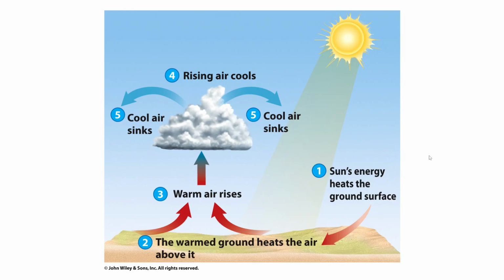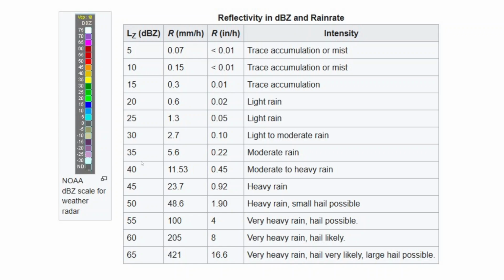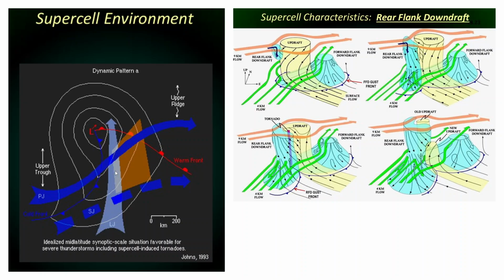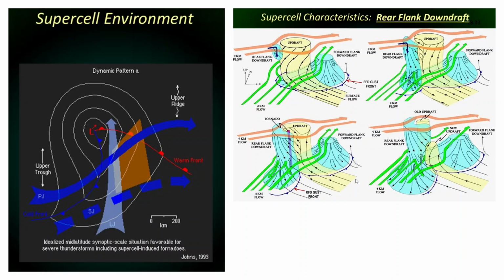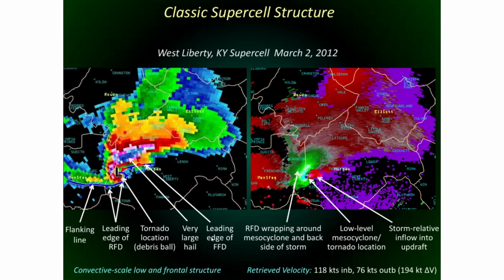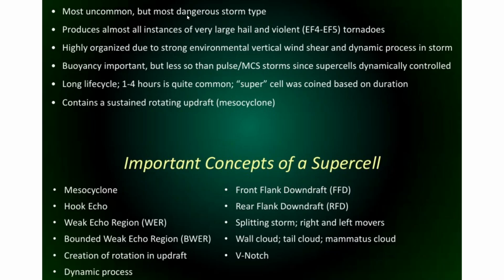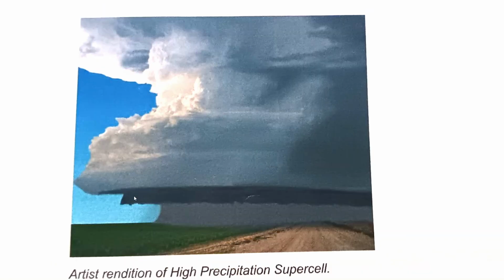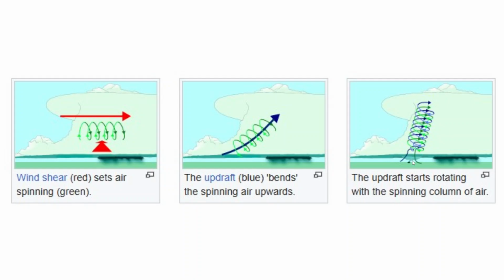Supercells (Basics in Thunderstorms - Part 1)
This is a video meant to educate people of supercell thunderstorms. Make sure to like, sub, and comment if you want to see more videos on this topic.